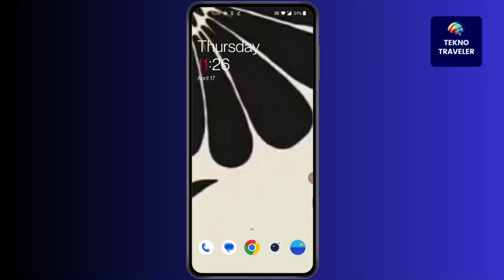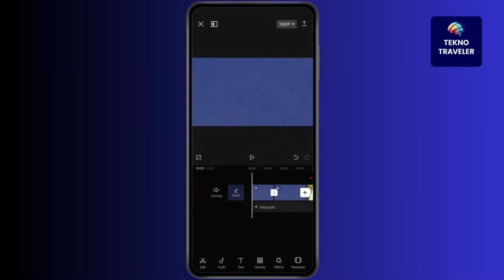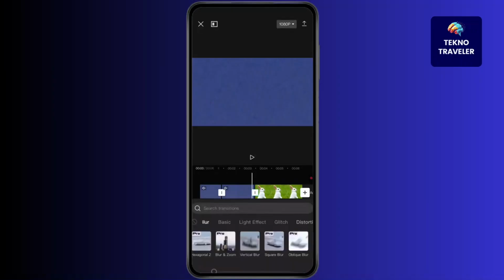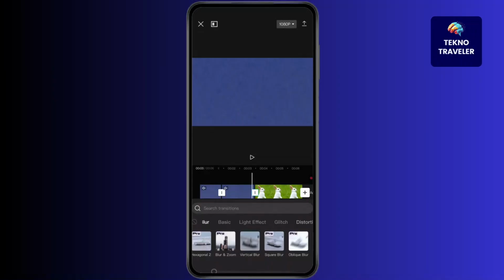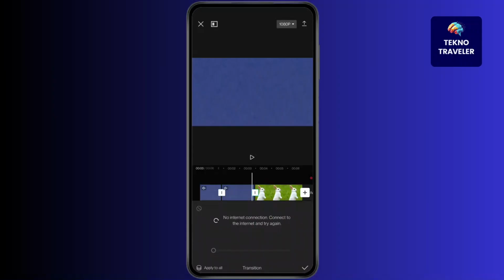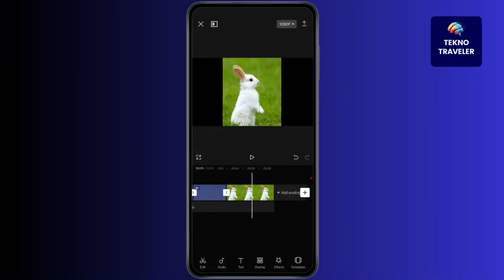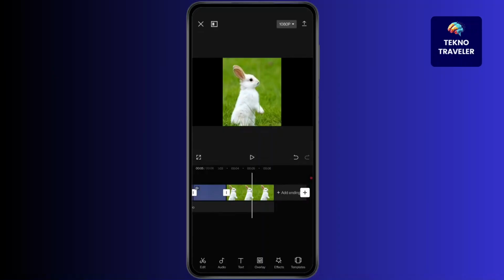How To Add Transition In CapCut | Full Guide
Welcome to our complete tutorial on "How To Add Transition In CapCut | Full Guide"! If you're new to CapCut or looking to enhance your video editing skills, this step-by-step guide is perfect for you. We’ll walk you through everything you need to know about adding smooth transitions between clips in CapCut. Whether you're editing for TikTok, YouTube, or Instagram, these transitions will give your videos a professional and dynamic touch. Learn how to apply, customize, and make your transitions stand out with ease—using only your mobile device or desktop.

What you'll learn in this video:
– How to add transitions between clips in CapCut
– How to use built-in transition effects in CapCut
– How to adjust transition duration in CapCut
– How to make smooth transitions in CapCut
– How to use CapCut transitions for TikTok/YouTube
– Best transition tips and tricks for beginners
– Where to find hidden or custom transitions in CapCut
– How to preview and export your CapCut video with transitions